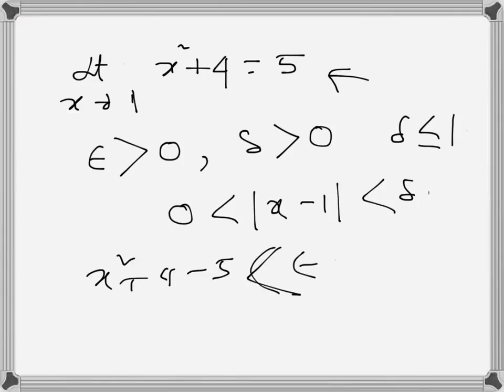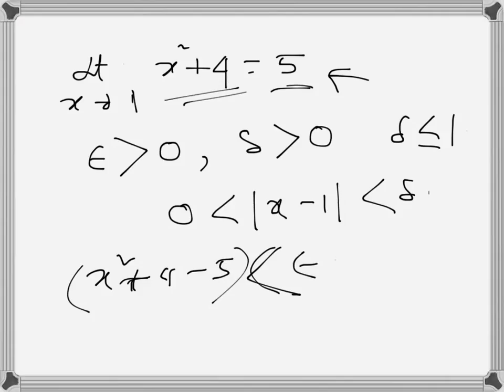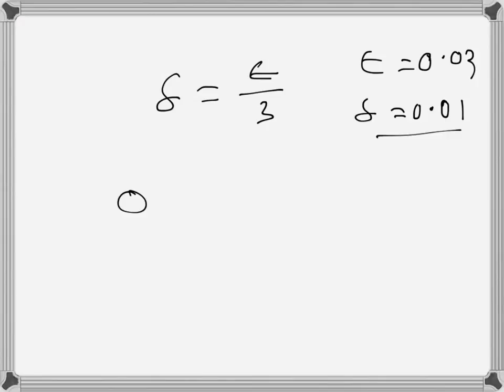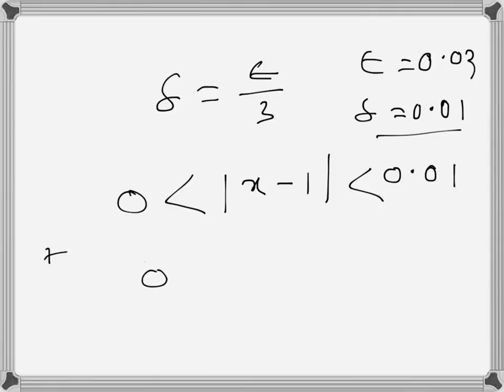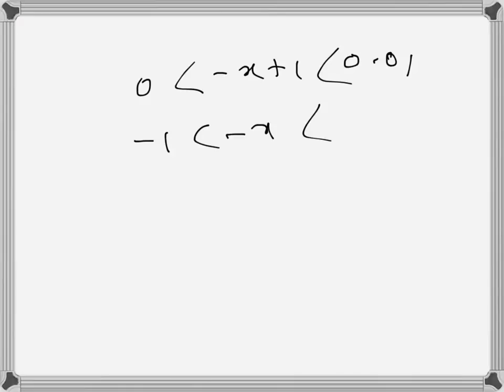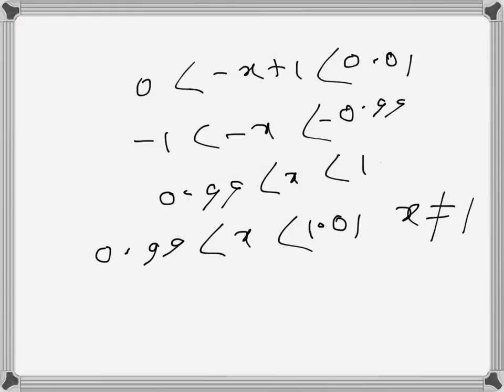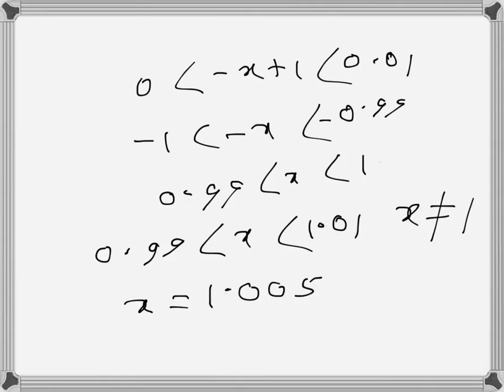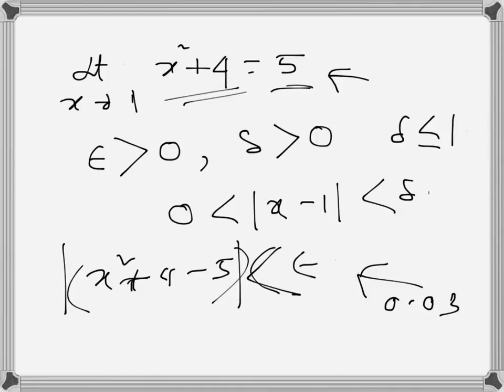Calculus: Limit (problem example)